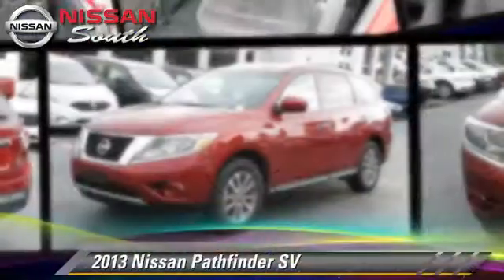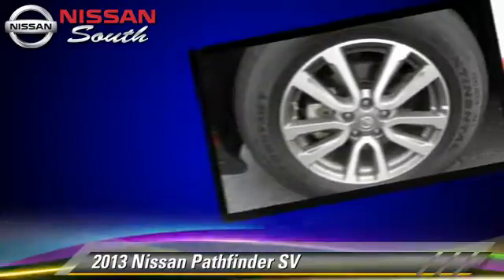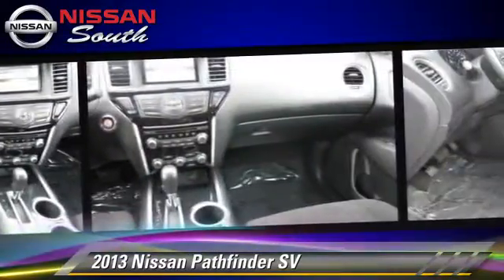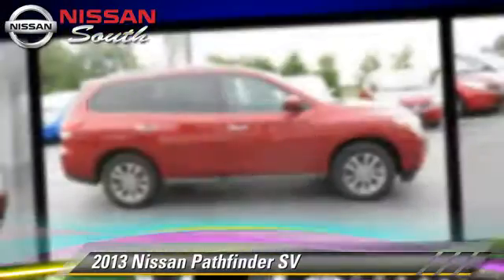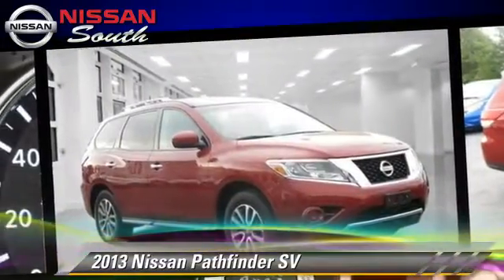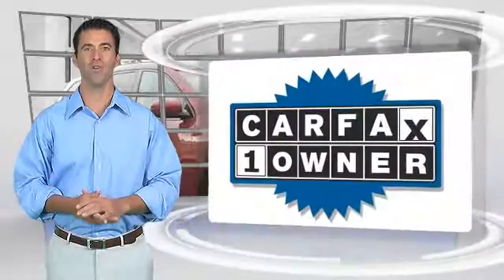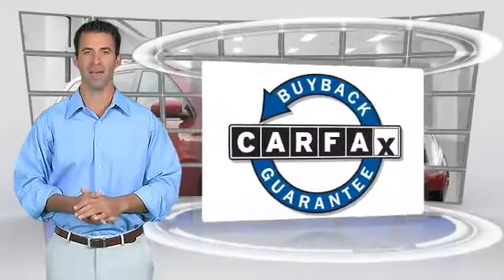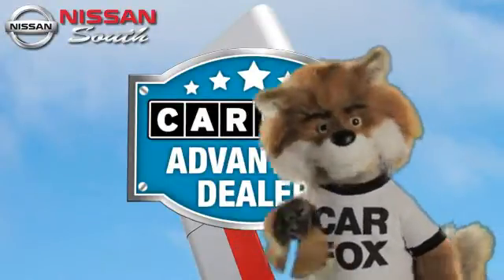Nissan South Morrow, Morrow GA 30260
6889 Jonesboro Road Morrow GA 30260

[DFIN:3:3025998:I:1342:91CB1A0C:5500a1e6005df4df00b0d7b96e442875]